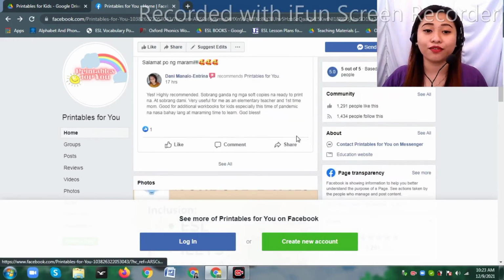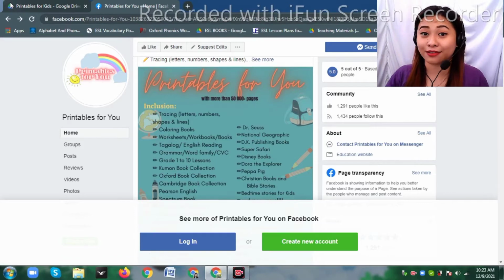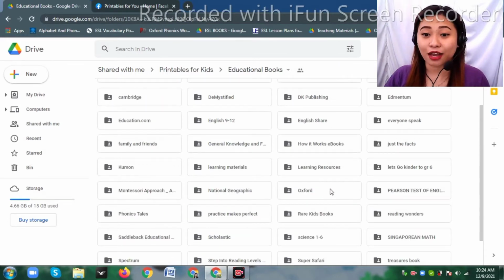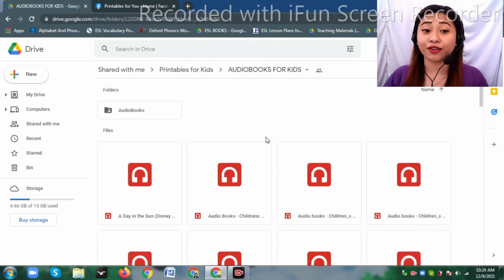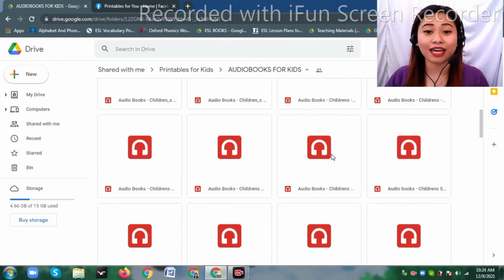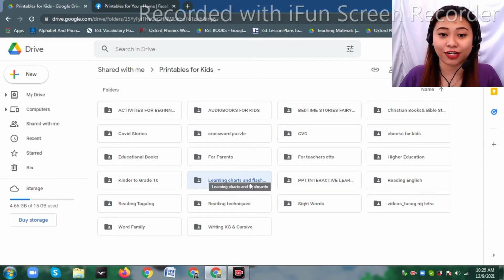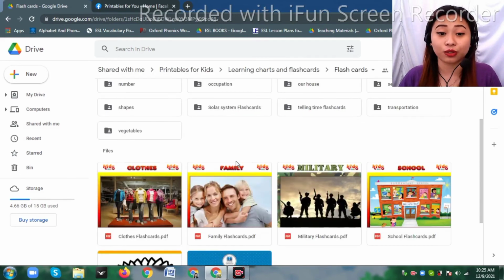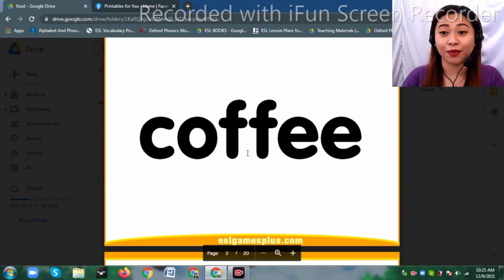Where to Find Tutoring Lessons?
Hello Teachers! I created this video based on my personal experiences. I made this to be a guide for the teachers out there. This video can be guide to those teachers looking for tutoring props and lessons. This is a very important TIPS for ESL teachers. I did this video to help tutors. I hope this can be a big help for you guys.

Keep safe and Take care Everyone 💕💕
Let's learn for our own good ♥️❣️